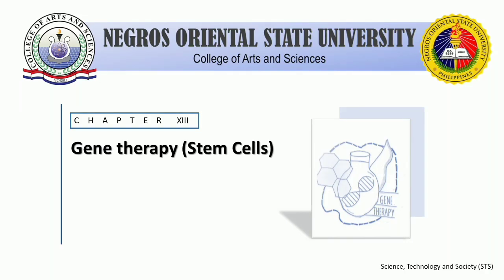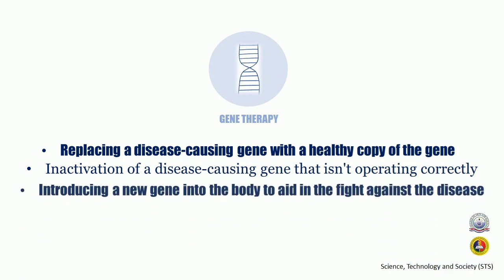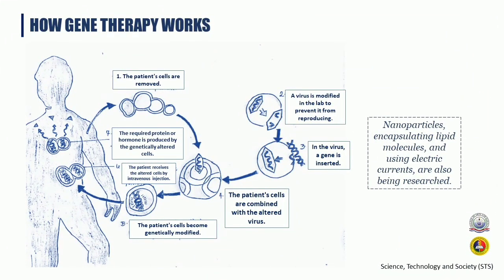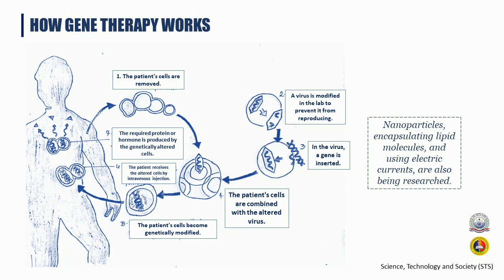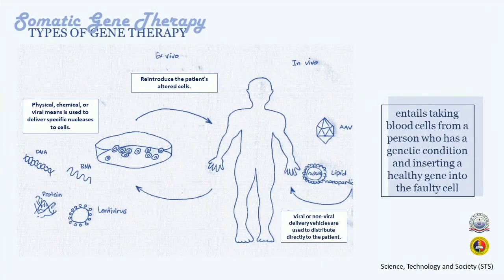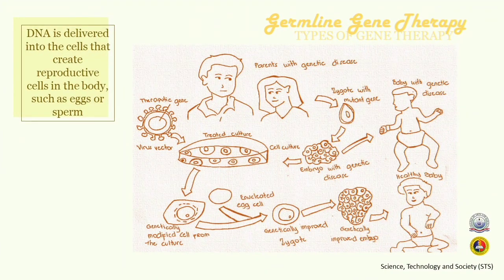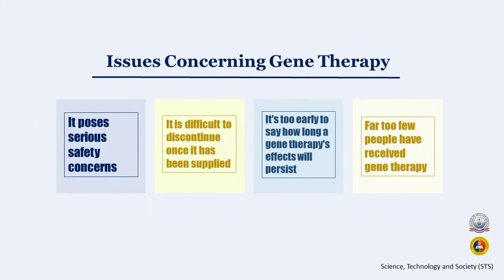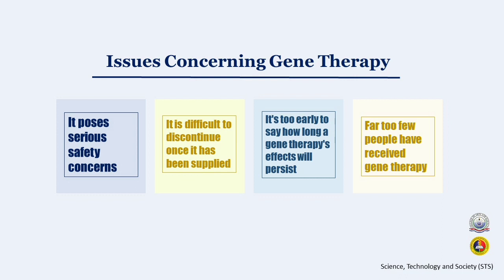Science, Technology and Society - Gene Therapy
Numerous medical breakthroughs have transpired as a result of technological advancements. One of these centers on gene therapy. This chapter will focus on the fundamentals of gene therapy and how it can help us treat medical conditions. In this video, we'll learn about gene therapy's definition, objective, types, and method, as well as how it poses potential in aiding future medical undertakings.

The presentation layout and voice were done by Marie Mae Mero.
The graphics were illustrated by Christine Alabata, Jahn Meshel Baro, Clifford Cornito, and Kristine Urquia.
The script was put together by Jovi Mae Basilliote.